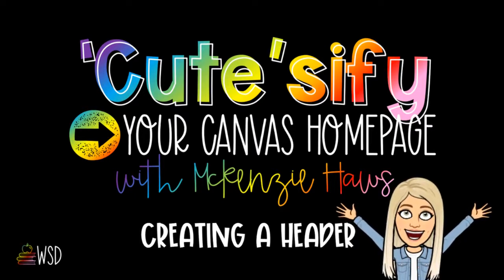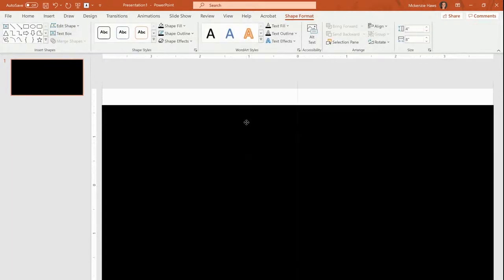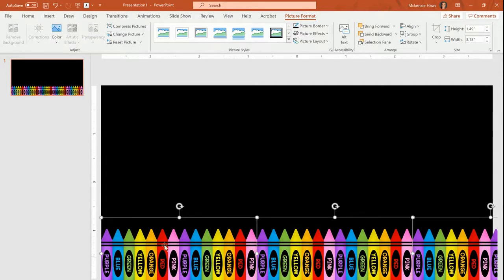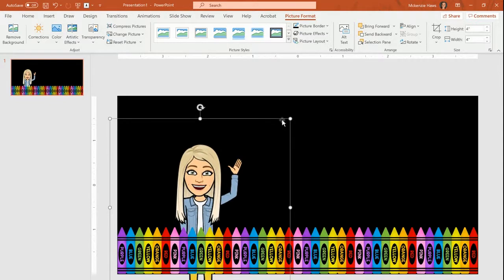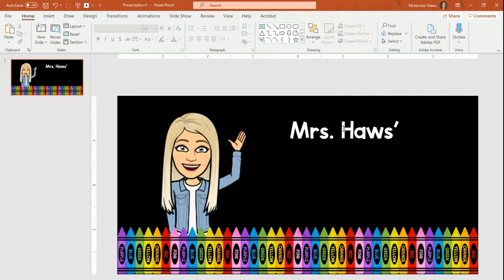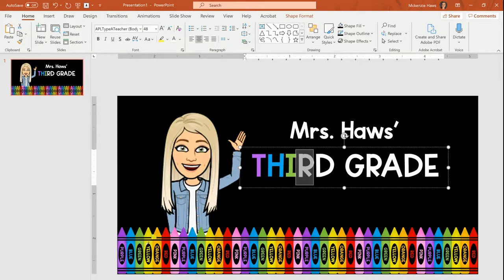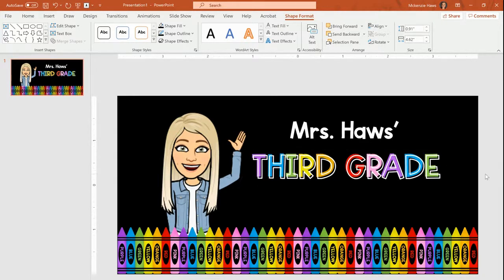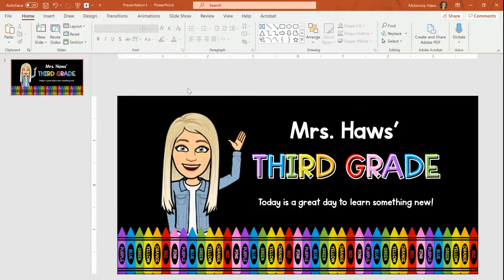Cutesify Canvas Homepage Header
Learn how create your own ccanvas homepage header using Microsoft Powerpoint.  Visit thenounproject.com to download icons for your header.